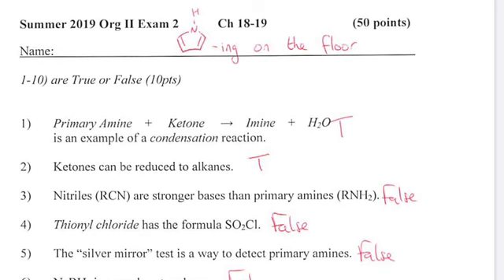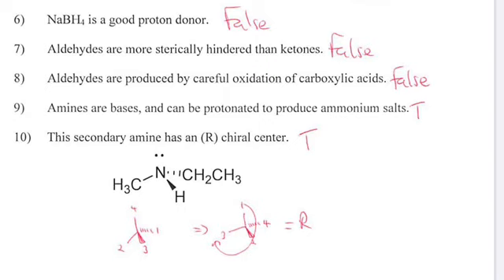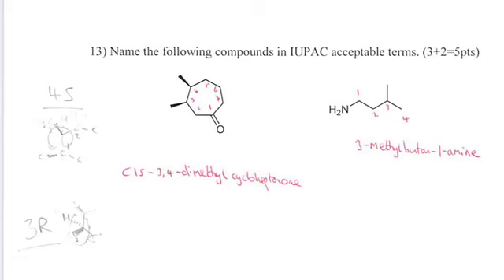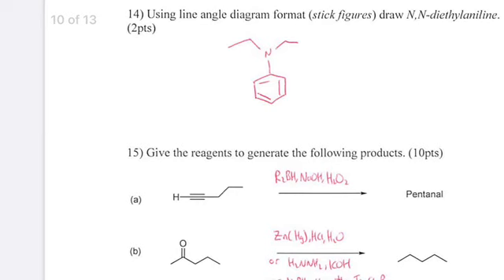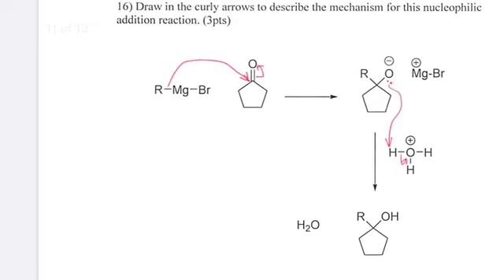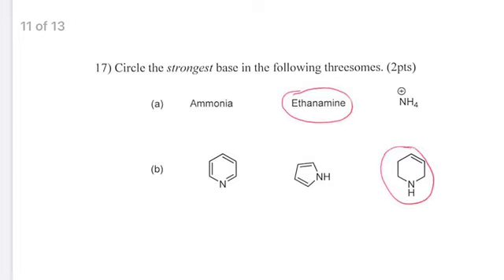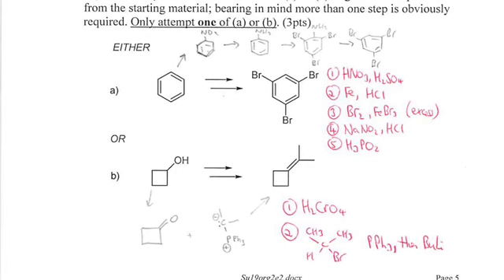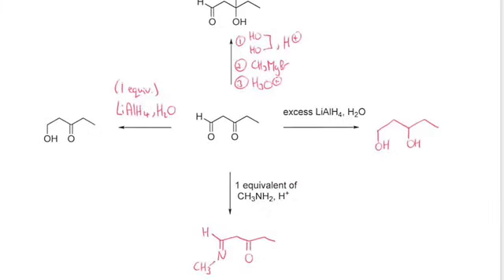Recitation 11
“In safe hands for Exam 2”